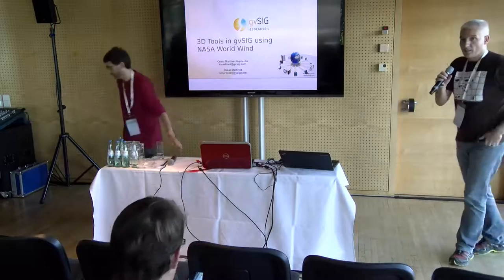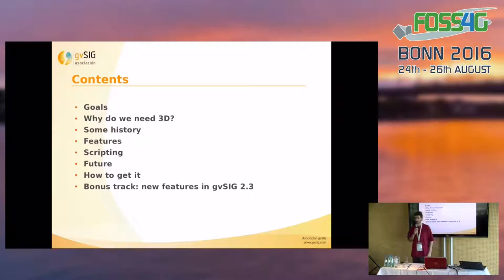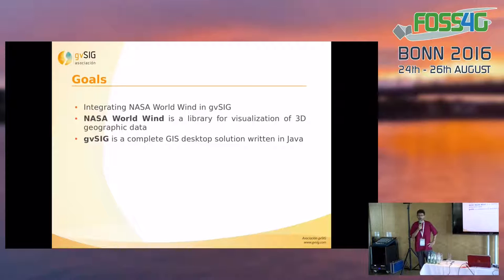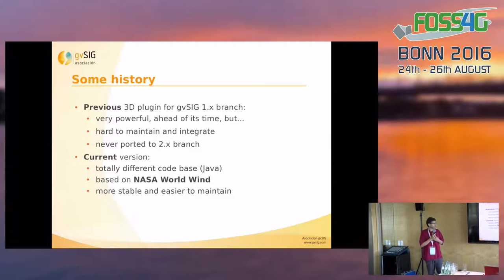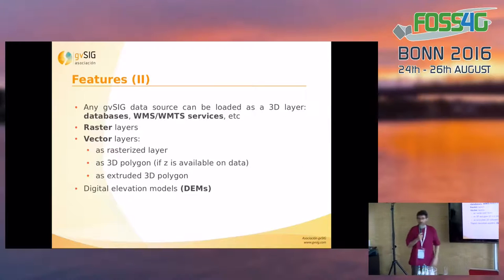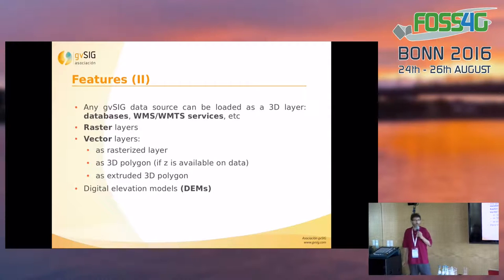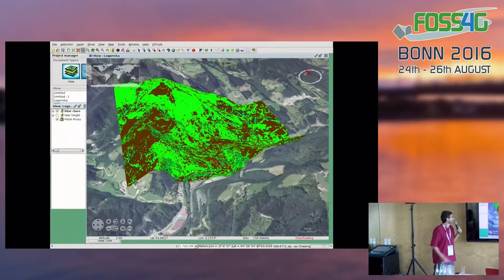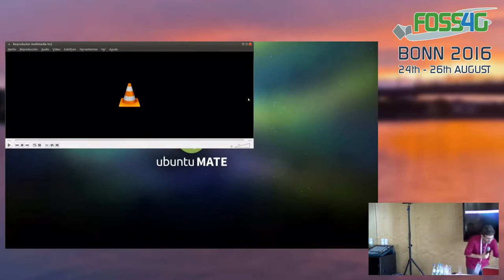FOSS4G 2016: 3D tools in gvSIG using Nasa World Wind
In gvSIG 2.2 was integrated the library NASA World Wind, adding the feature to see 3D Views in gvSIG. This way we can choose between 3D spherical and 3D flat views, allowing us to work with all potential of gvSIG and visualizing our data in 3D, using the Digital Terrain Model provided for Nasa Worl Wind or any other that the user selected.

With this presentation we want to show you the improvements that have been developed this last months around this module, increasing the potential of gvSIG 3D: support for vectorial data, Lidar 3D, extrusion, automatic height detection of buildings, animations, temporal dynamic layers on the data base, simbology and 3D labeling.